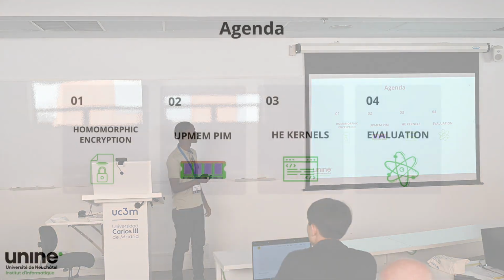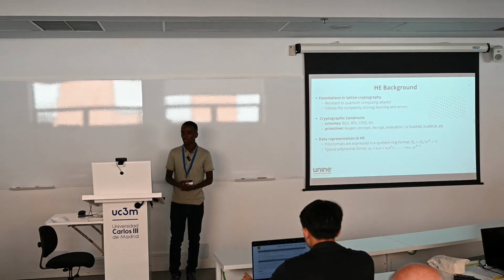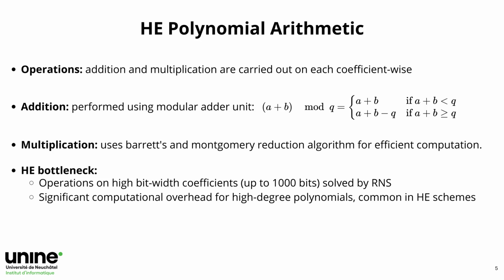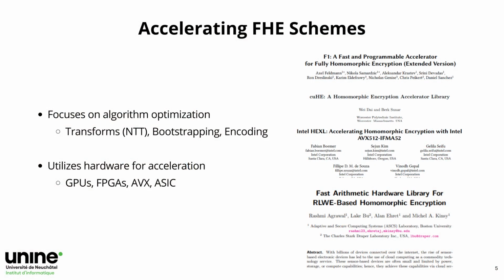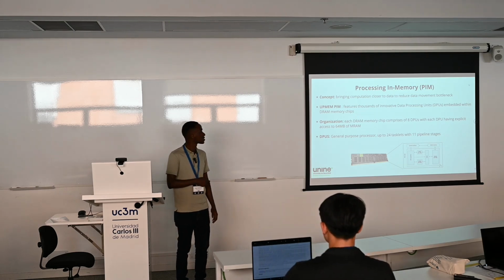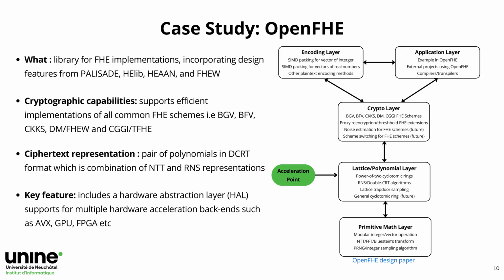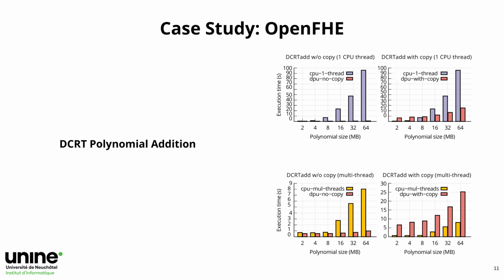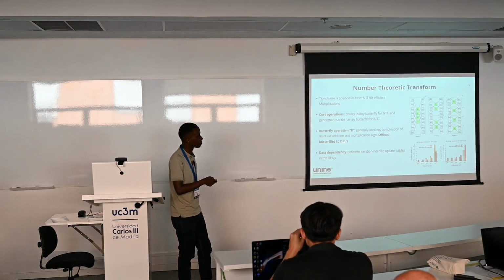ABUMPIMP 2024 - In memory acceleration for HE with UPMEM PIM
In this presentation, Mpoki Mwaisela from the University of Neuchâtel explains how UPMEM’s Processing-in-Memory (PIM) technology accelerates homomorphic encryption (HE) by offloading polynomial arithmetic to DPUs, significantly reducing the overhead of HE computations and improving performance.

00:00 Introduction
07:34 UPMEM PIM
08:11 HE Kernels
08:29 Evaluation
12:54 Conclusion